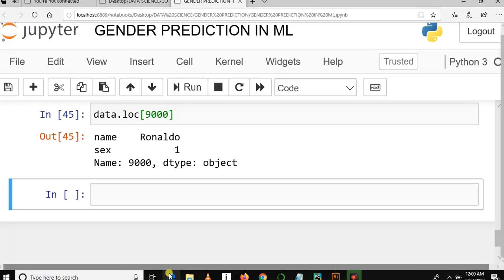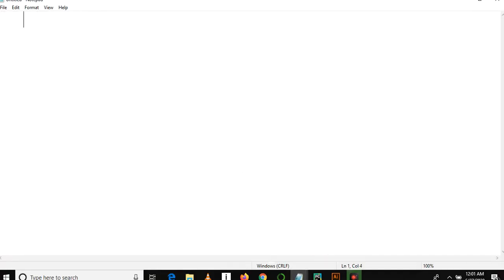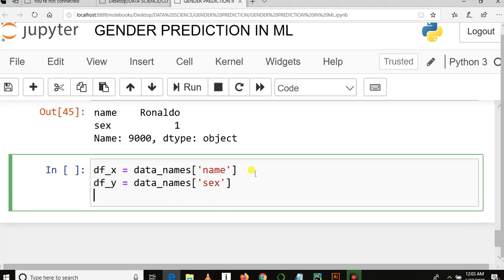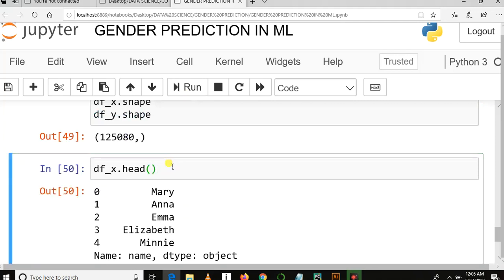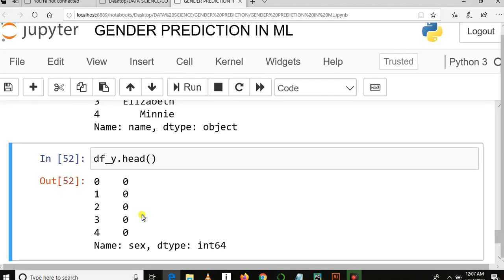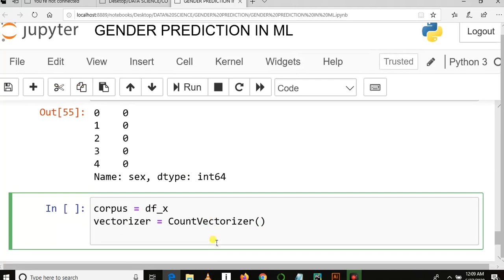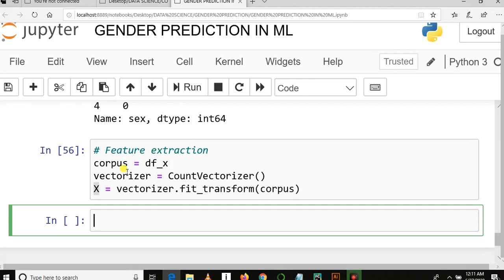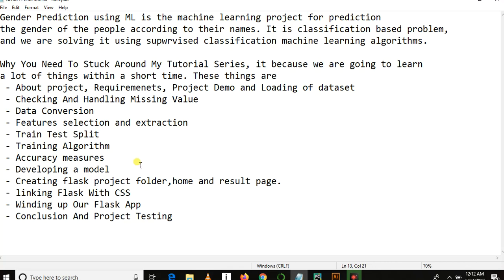Machine Learning Project - Feature Selection and Extraction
Feature selection in machine learning is the selecting of most relevant features in a model. Detecting the subset of relevant features in order to obtain simple model, for better interpretation, shorter training time and enhance performance.

Feature extraction in machine learning involves finding and getting important features from data. Beyond the Bag of Words model, the term frequency/inverse document frequency (TF/IDF) model learns a vocabulary from all of the documents, then models each document by calculating a
numerical statistic for each word of the document that reflects how important the word is tothe document.
          Methods Used In Feature Extraction
   A. TfidfVectorizer

   B. CountVectorizer
   C. DictVectorizer